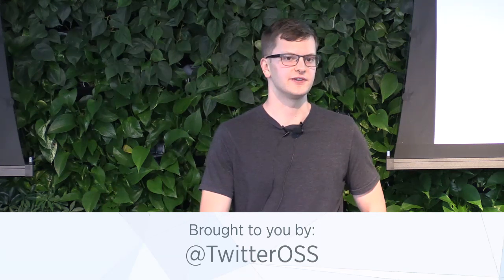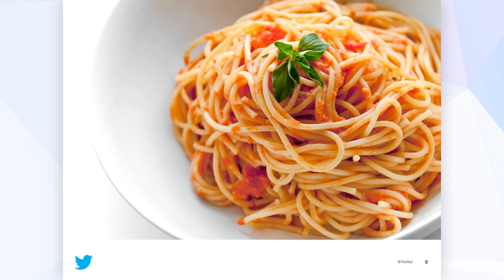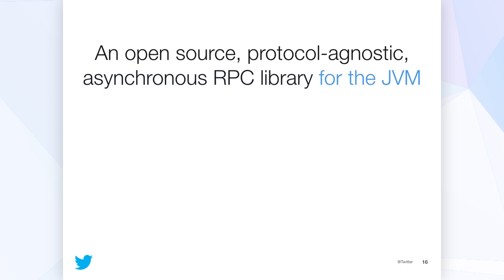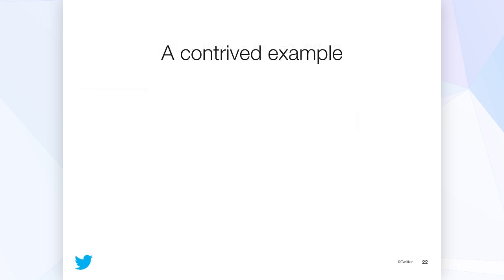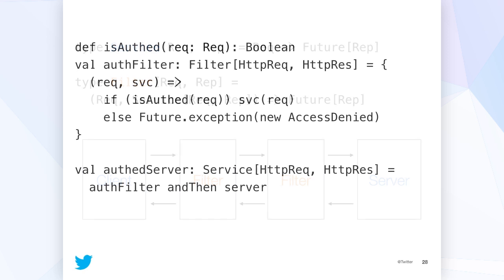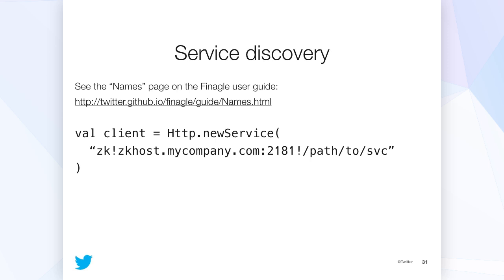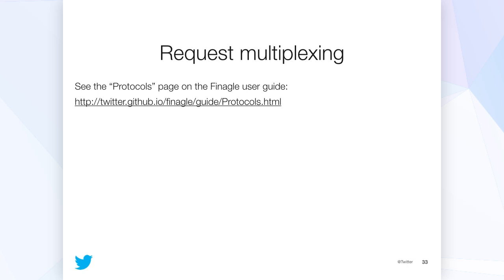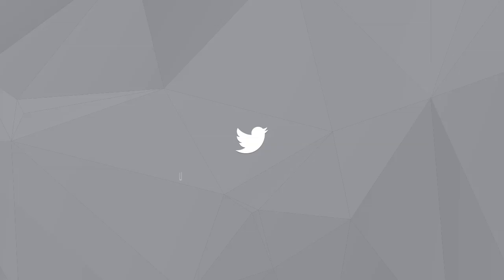Netty at Twitter with Finagle